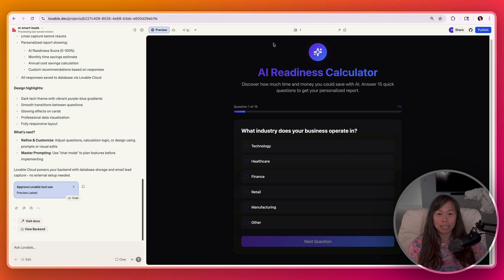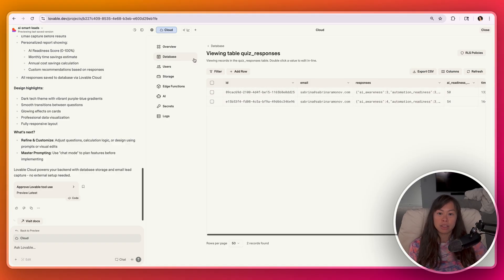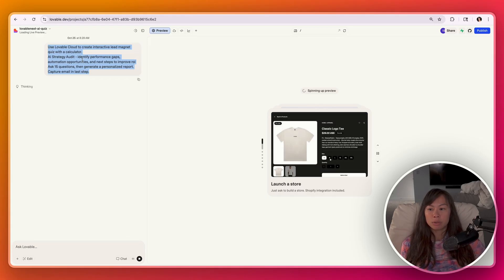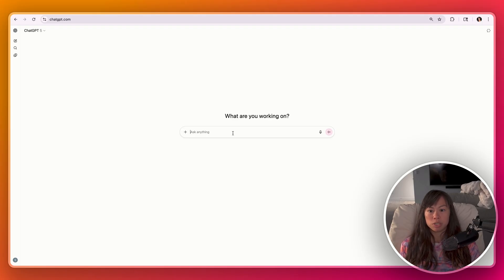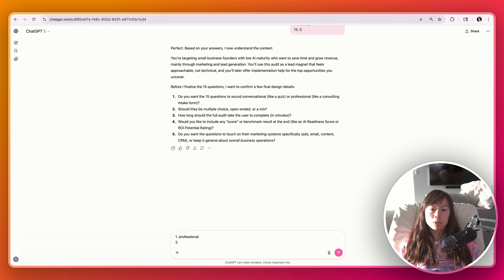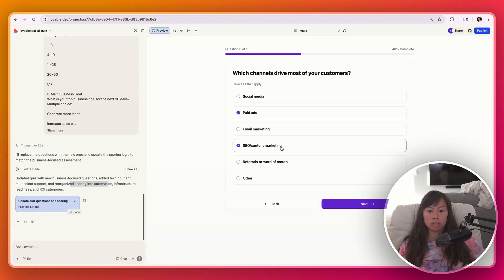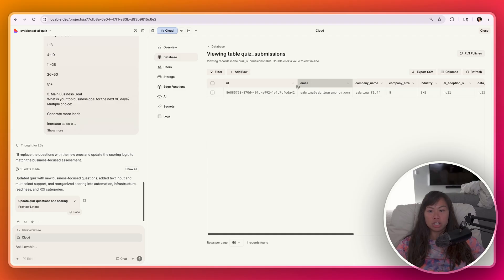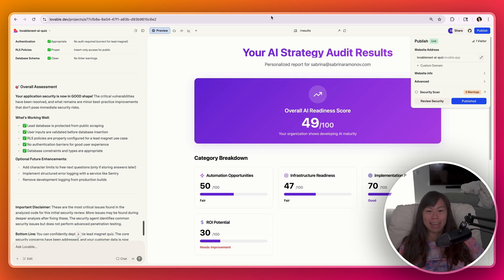Create a high converting lead magnet (Lovable Cloud AI)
Step-by-step tutorial to create high-converting interactive lead magnets with Lovable Cloud AI. I'll show you the exact vibe coding prompt to use to create an AI audit analysis and ROI calculator lead magnet, including email capture for lead generation. I'll show you how to optimally conserve your Lovable credits, how to publish and share your lead magnet, and how to fix security issues before launch.

I'm Sabrina Ramonov. I'm on a mission to teach 10 million people AI. I'm also the solo founder of Blotato.com. It's a SaaS app for creators/entrepreneurs to go viral faster with AI, just like me (0 to 1M+ in 12 months solo).

0: Born in Quezon City, Philippines 🇵🇭
22 yrs old: Graduated UC Berkeley with degrees in Computer Science and Physics... and $250k in student loans.
23 yrs old: Started Qurious, as Founder/CEO, doing natural language processing (AI) in healthcare.
25 yrs old: Closed pilots with billion-dollar pharmaceutical companies, but failed to reach product market fit.
26 yrs old: Pivoted Qurious a lot, then settled on real-time call guidance for sales and customer support, combining streaming speech recognition (AI) and natural language processing (AI).
28 yrs old: Made the Forbes 30 Under 30 list, while living in a living room of 2BR San Francisco apartment.
30 yrs old: Sold 100% of Qurious to Pegasystems (NASDAQ: Pega) in cash and stock deal ($10M+ total).
31 yrs old: Integrated Qurious with Pegasystems Customer Service to launch Pega Voice AI, now used by 1000s of support agents.
32 yrs old: Started angel investing in VC/seed funds, crypto, and passion areas 🍄 while recovering from burnout by hiking, skiing, and reading. Dropped 50 lbs to get back in shape.
33 yrs old: Started making free content to teach 1 million people AI.
34 yrs old: 0 to 500k+ followers in 6 months with $0 budget, 0 team, $0 paid ads, 0 masterminds.